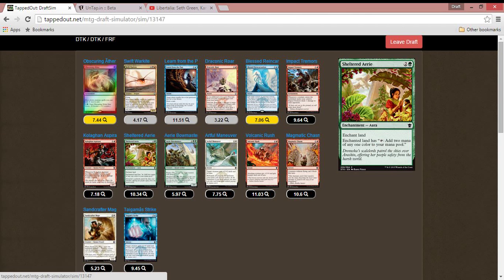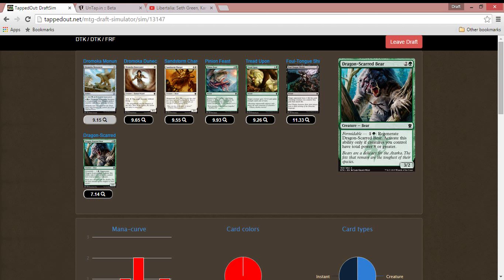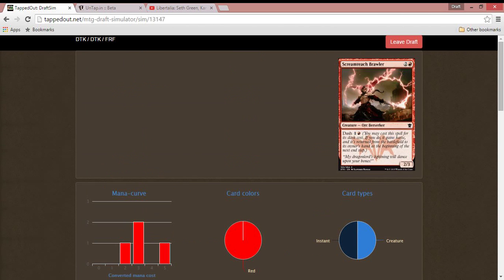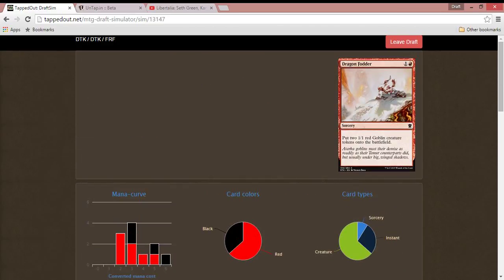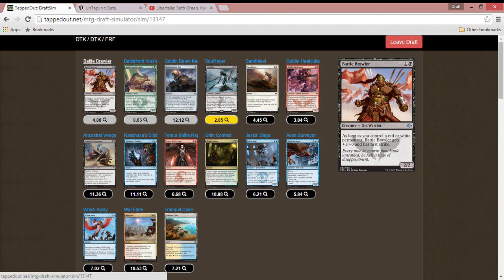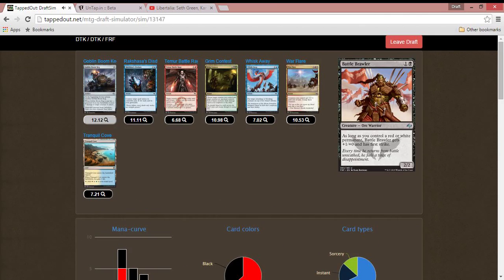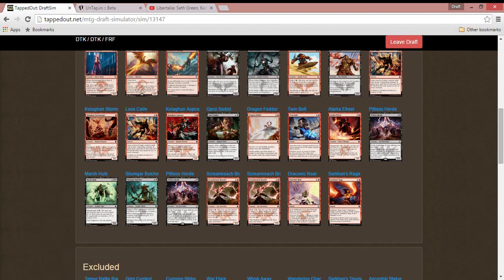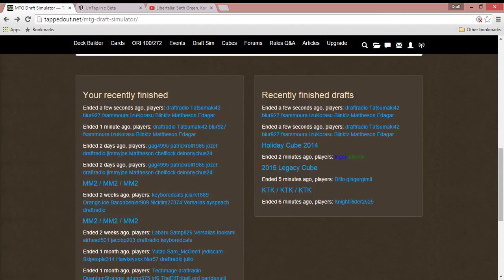Dragons of Tarkir Draft 6: Drafting Portion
After a month long hiatus Draftradio returns to the land of Dragons, planeswalkers, and really furry goblins. Will he be victorious or will his return to Tarkir be less then triumphant.